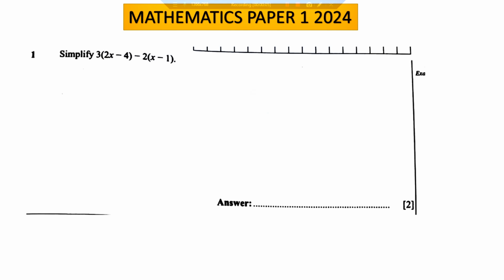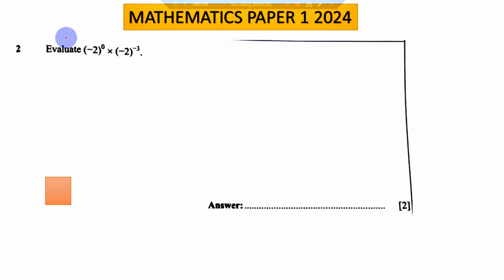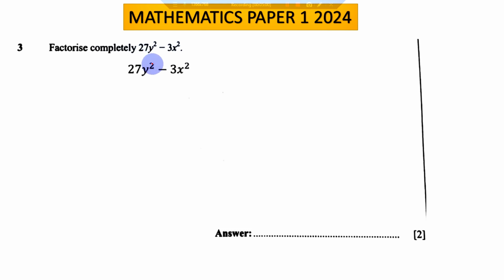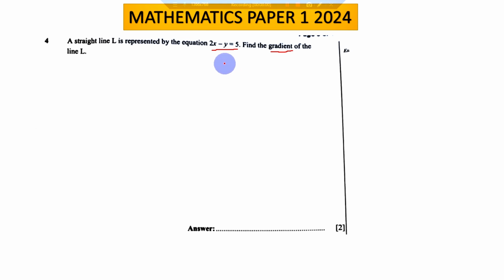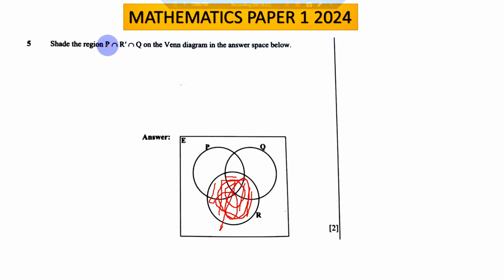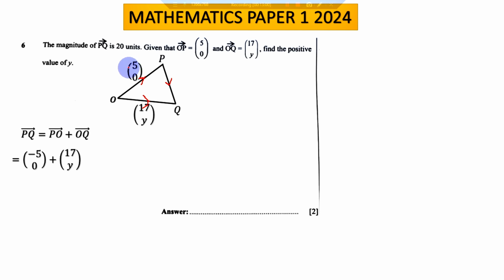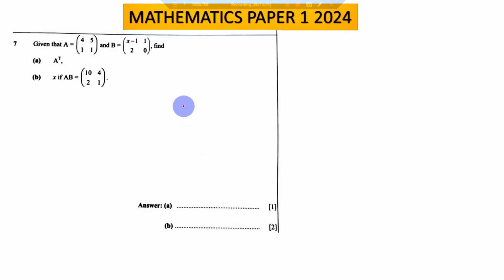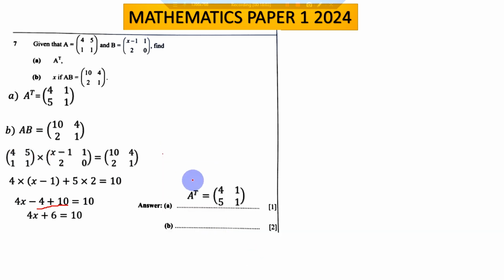Mathematics paper 1 2024 internal |Q1 to Q7| Part 1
How to solve mathematics paper 1 2024 internal ecz examination which includes factorization, difference of two squares, earth Geometry,  matrices indices etc.

in this video I go through step by step explaining how to solve the mathematics paper 1 past examination paper 1. Most of the learners make a lot of mistakes in solving a number of questions in this paper which makes them to lose marks. This video will help leaners to answer mathematics paper 1 question paper.